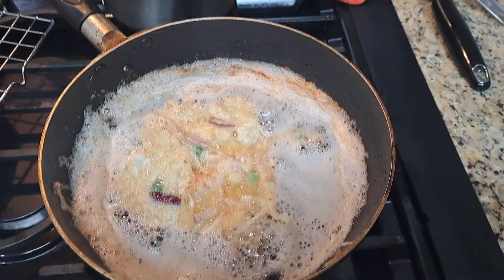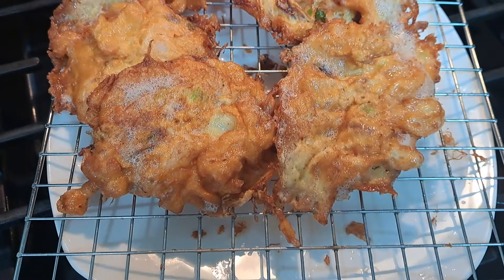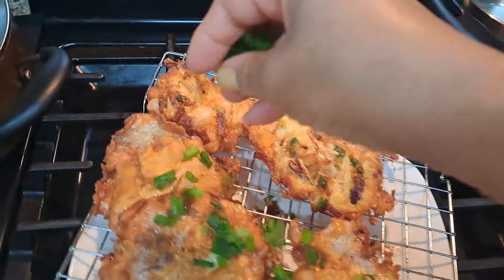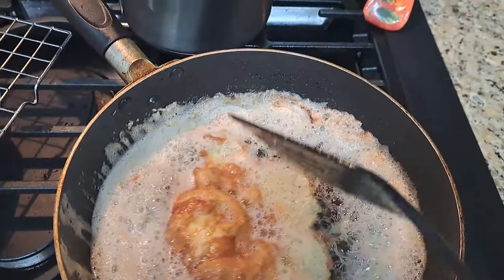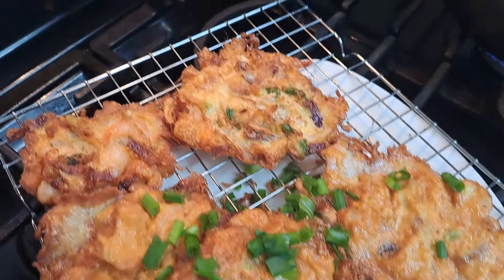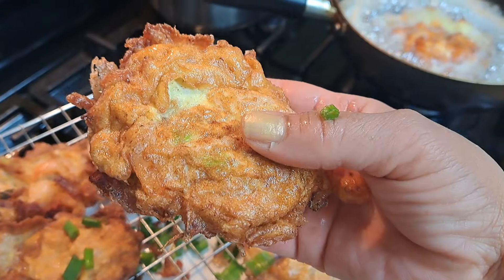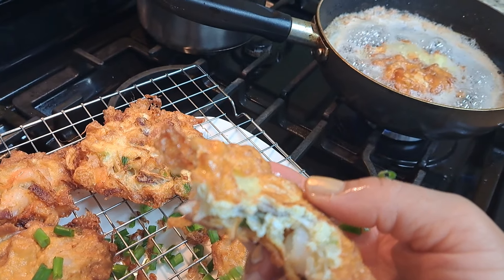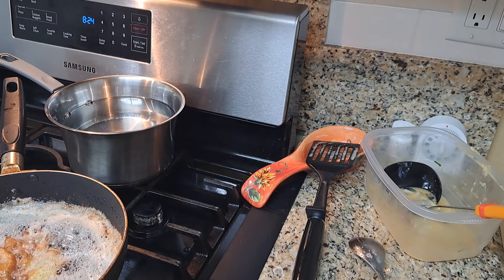Practicing Making Egg Foo Young!🟡⭐️🟡⭐️🟡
INGREDIENTS:
EGGS
MUSHROOMS
GREEN ONIONS
BEAN SPROUTS
CORN STARCH
WHITE PEPPER
SALT
garlic powder
onion powder